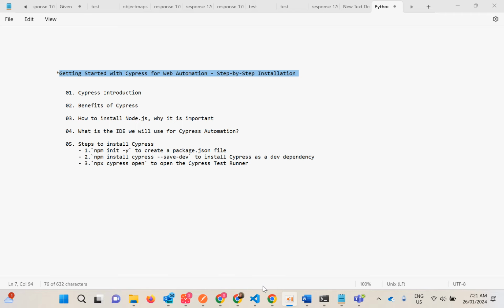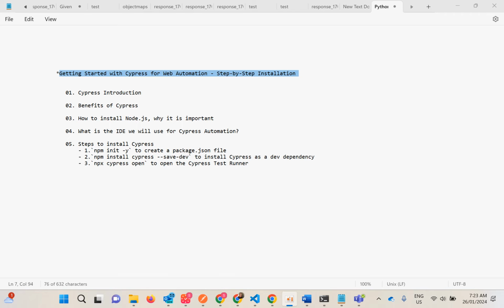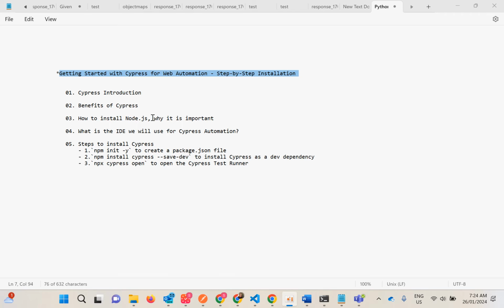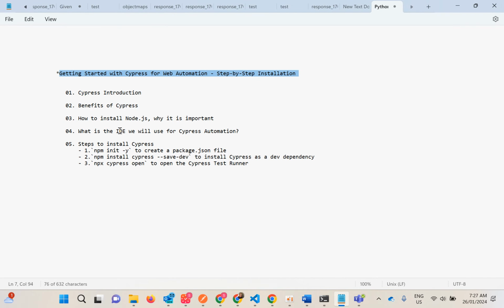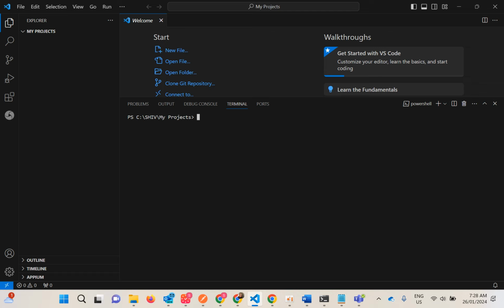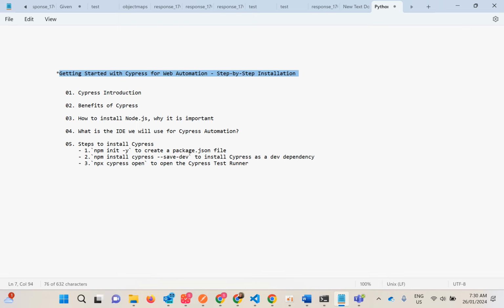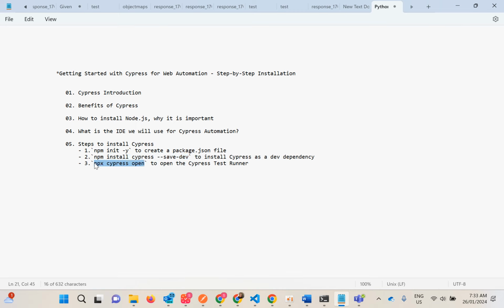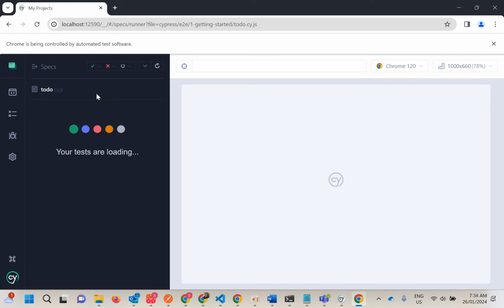Getting Started with Cypress for Web Automation - Step-by-Step Installation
01. Cypress Introduction

02. Benefits of Cypress

03. How to install Node.js, why it is important

04. What is the IDE we will use for Cypress Automation?

05. Steps to install Cypress